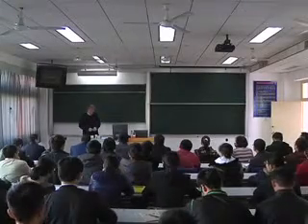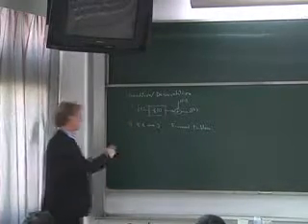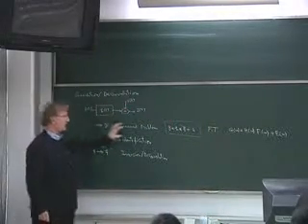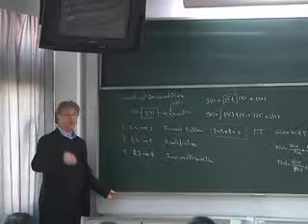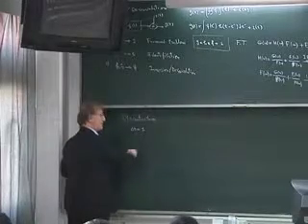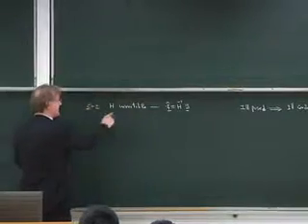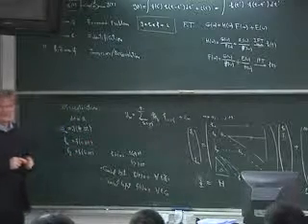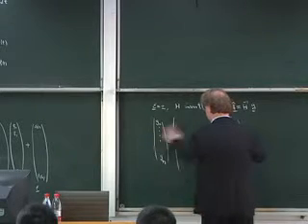VTS 02 1: Inverse problems in signal and image processing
Teaching Inverse problems in signal and image processing
Teaching at NUDT, Changsha, China, December 2010